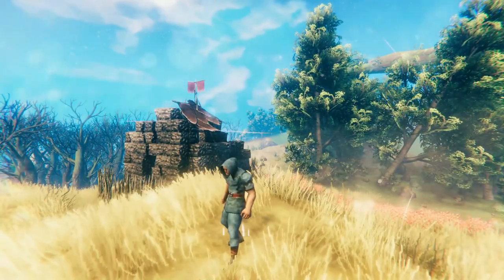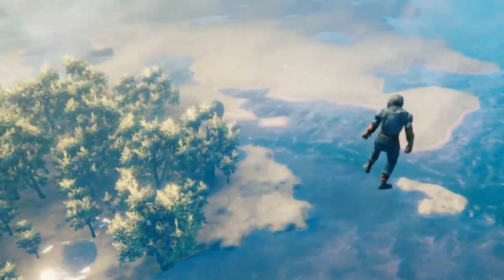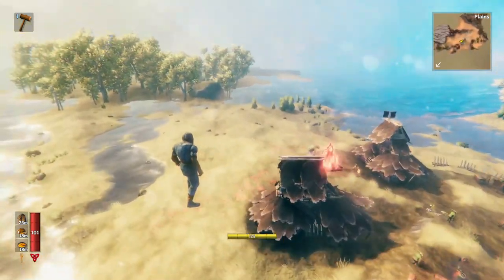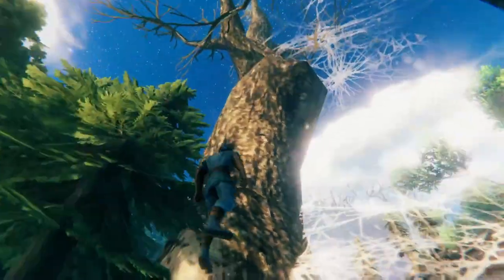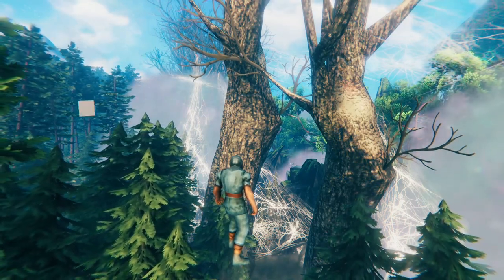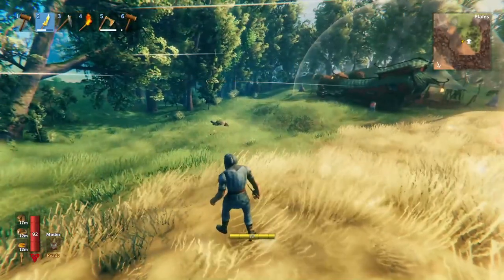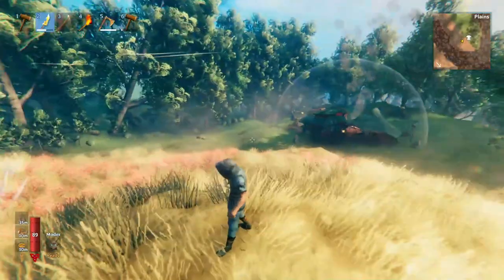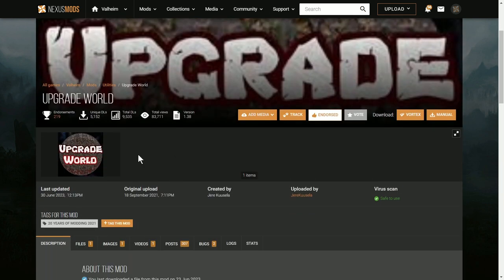How Valheim Biome Updates Affect Your Existing World